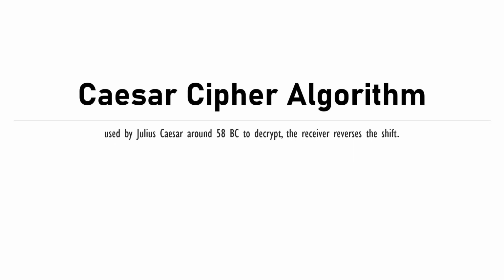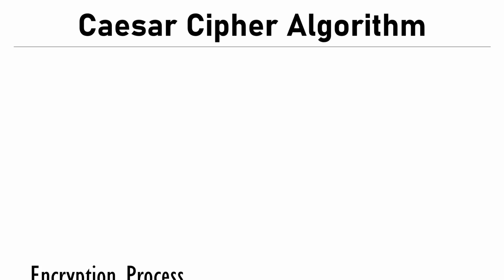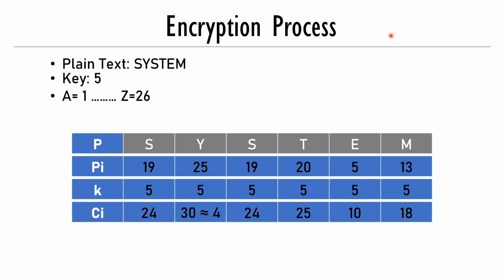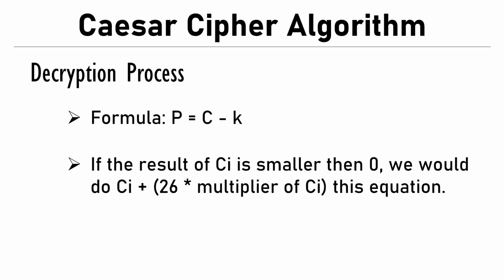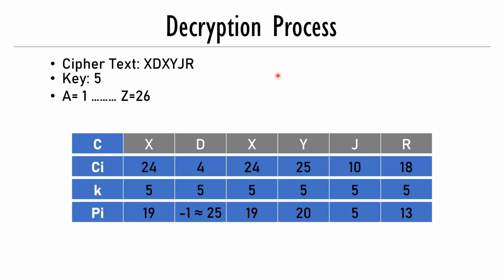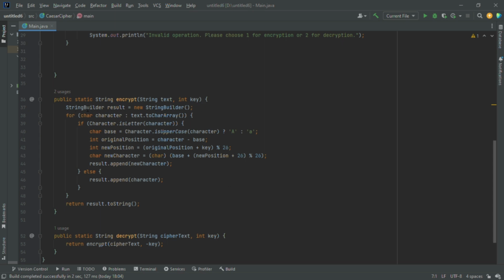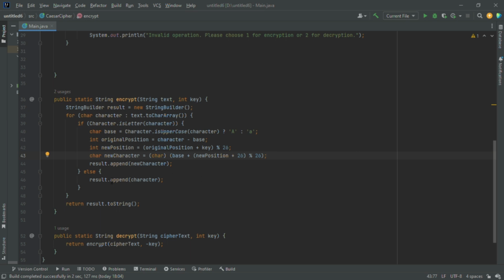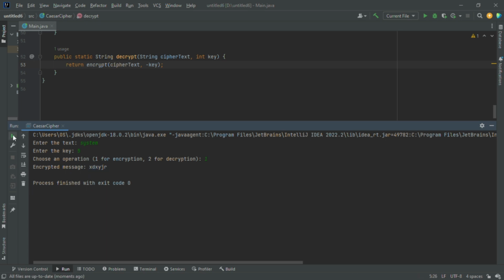Caesar Cipher Algorithm Explain With Code & Theory